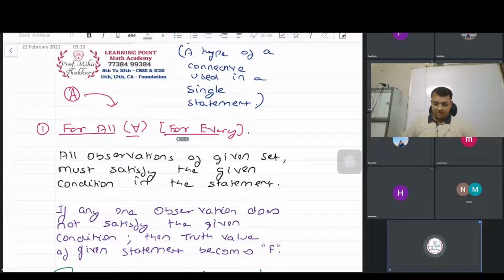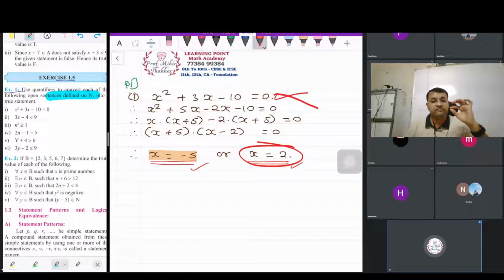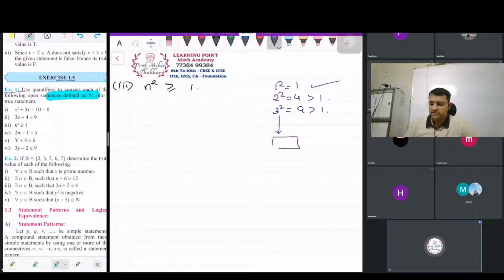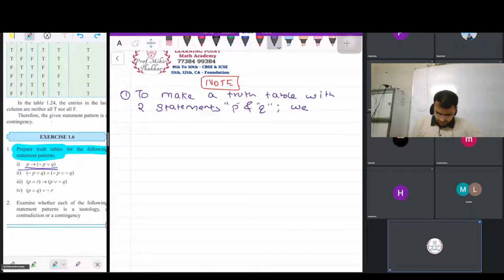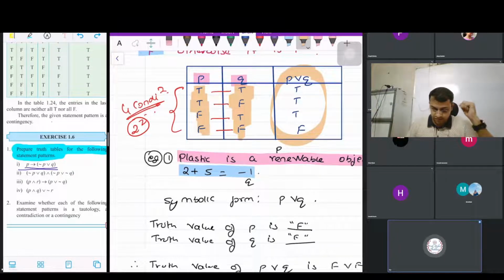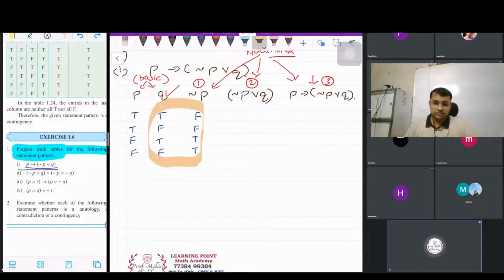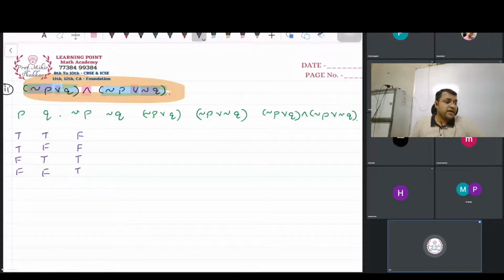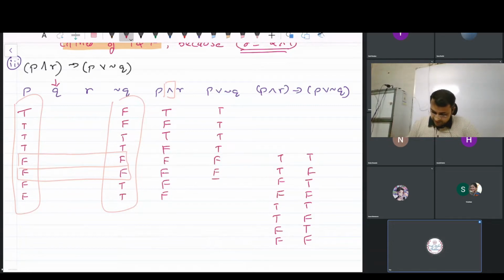Mathematical Logic Ex .5 and 1.6 Q1